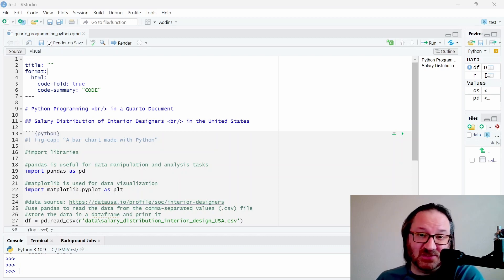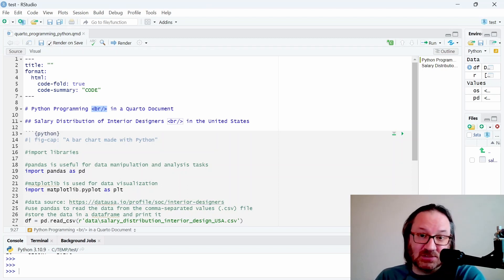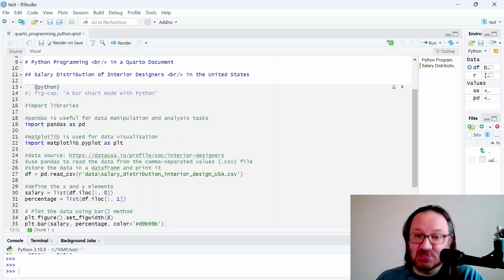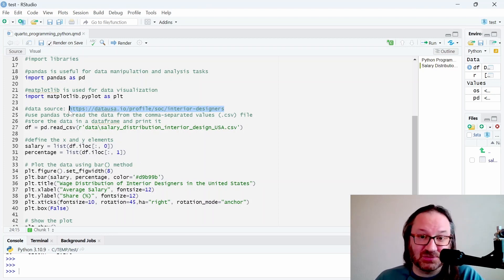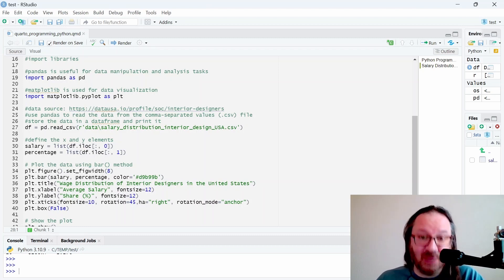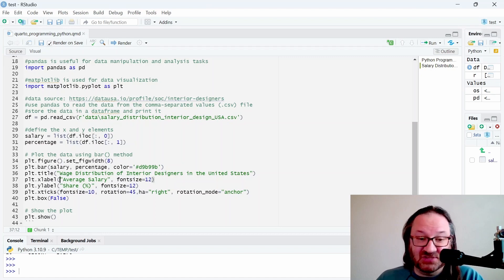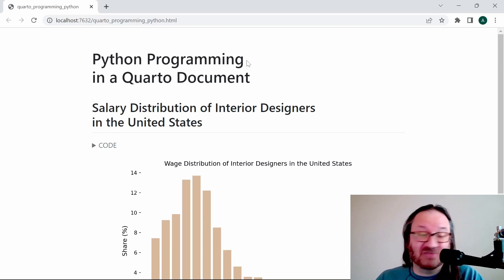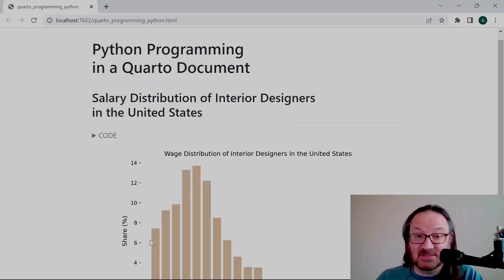Quarto Basics 5: Python Programming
In this video, I show you how to include Python code directly inside your Quarto documents so you can render charts and analyses as you go. It's easy and really useful! I also show you how to implement code folding to create a dynamic user experience that doesn't show too much detail when it's not needed.

If you want to grab the files I used in the video, visit my GitHub link below and try it yourself!

Artist: Aavirall
Track: Gravity
Site: Uppbeat.io